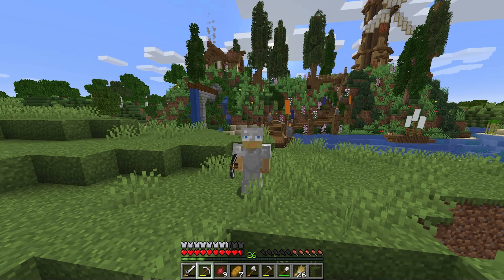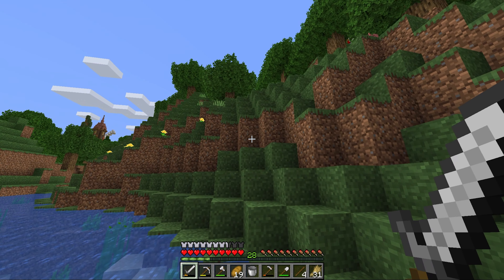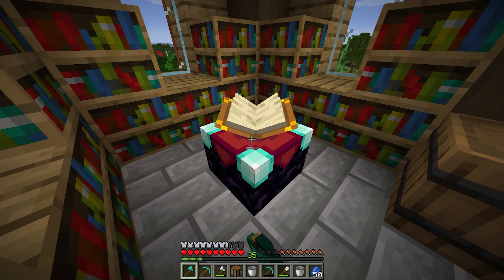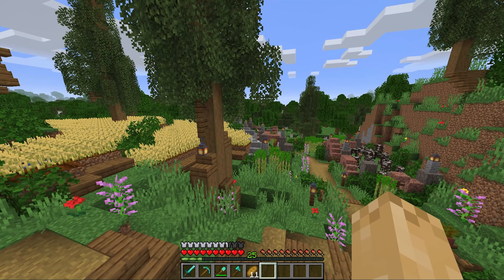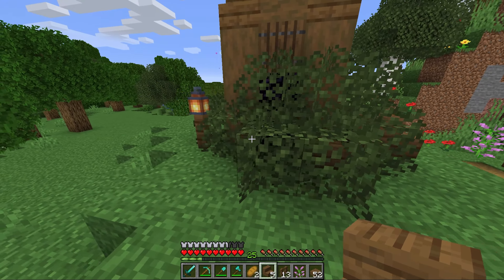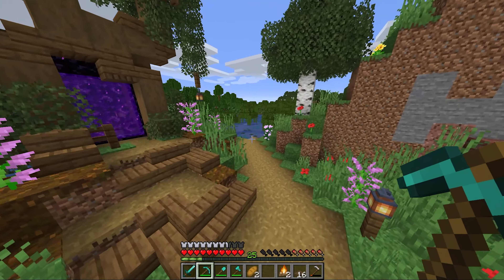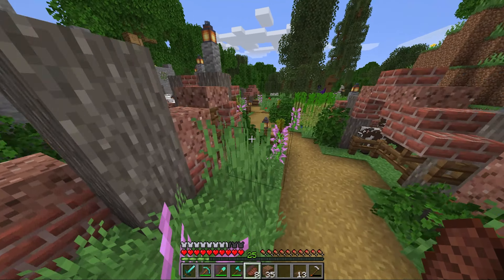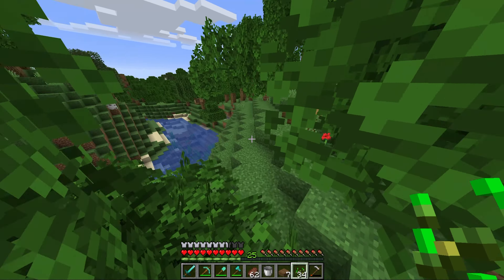Lets Play Minecraft Survival #4 - We Finally Have Good Tools!!!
To start off today's episode we get a skeleton spawner built up in a good ole time-lapse. Moving on we get our enchanting table set up along with enchanting a few tools. While I was down collecting up obsidian for the table I decided we should also build up the nether portal. (which has the worst spawn ever) To finish off the episode we do a bit of base work and get some pathways formed.